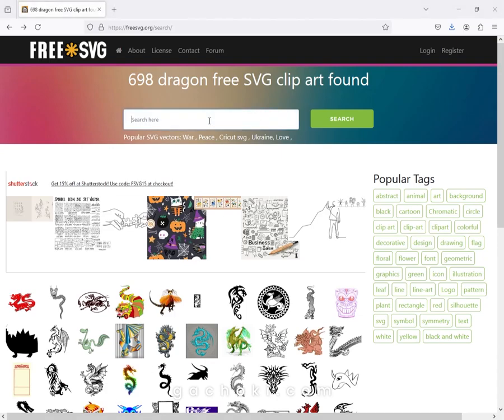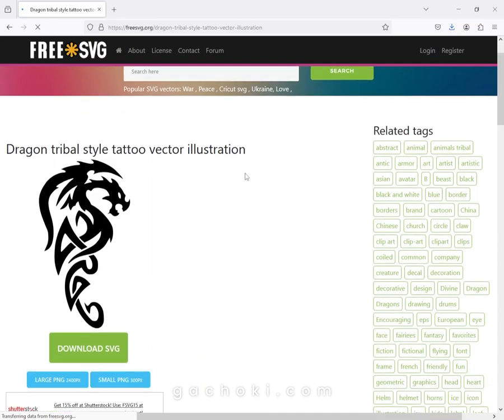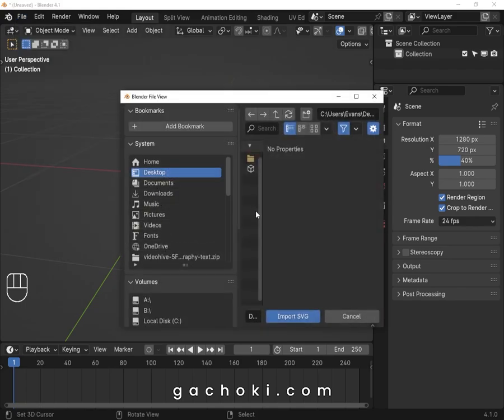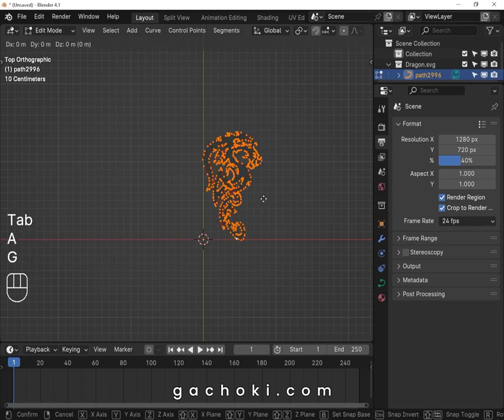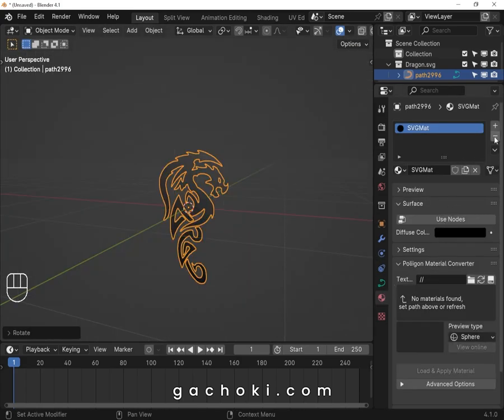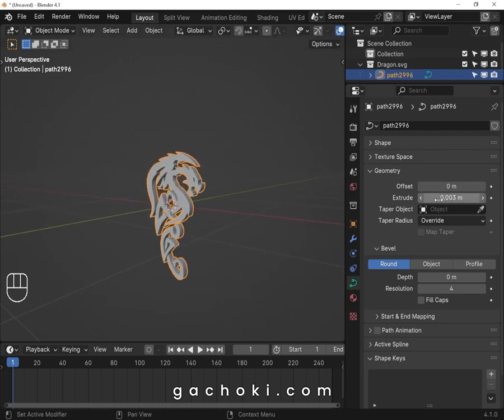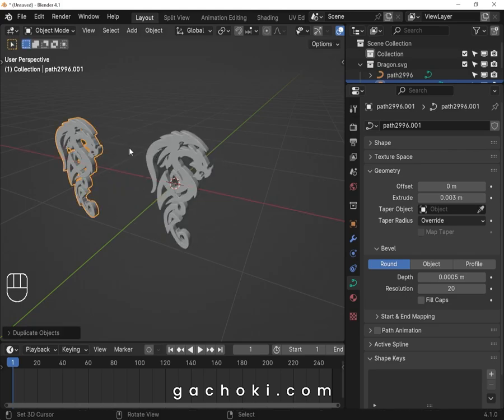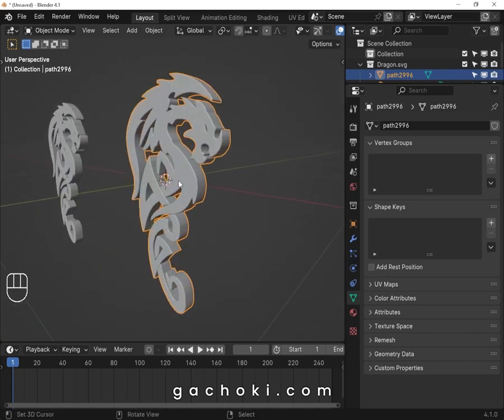How to Convert SVG Files Into 3D Objects in Blender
If you’ve ever wondered how to convert an SVG (Scalable Vector Graphic) file into a 3D object in Blender, you’re in the right place. We’ll show you where to find free SVG files, how to import them into Blender, and add some finesse with extrusion and bevelling. Let’s dive in and transform those 2D designs into stunning 3D creations!